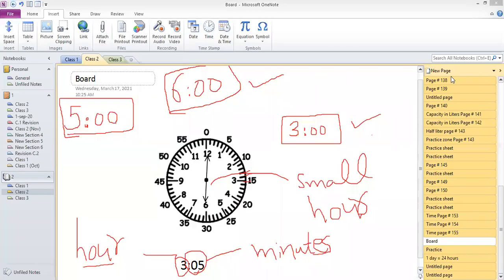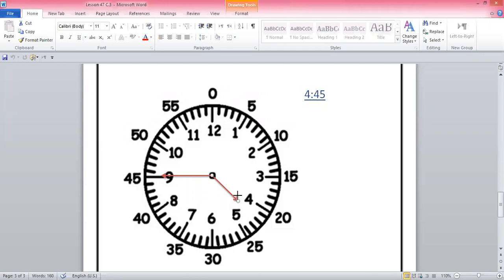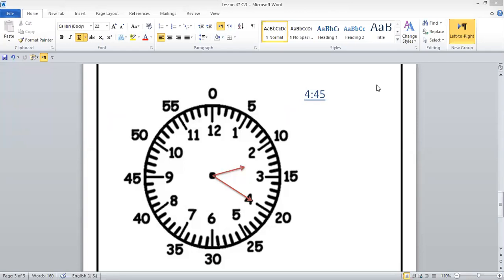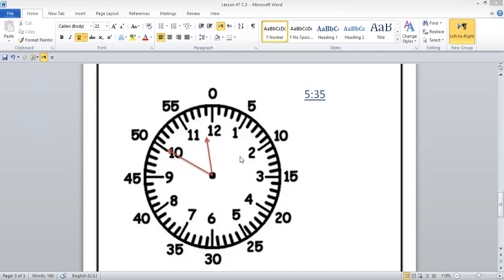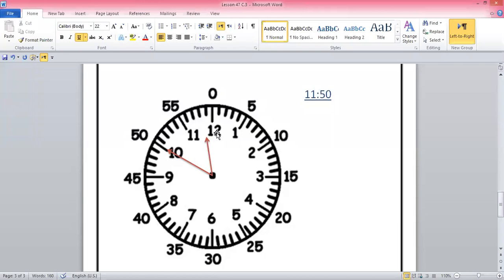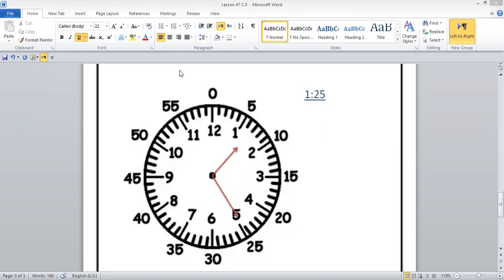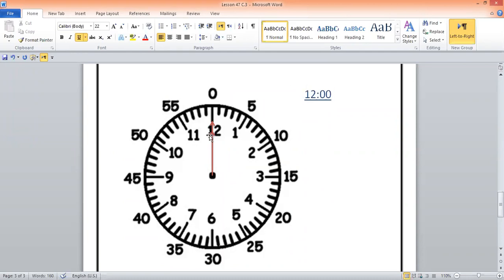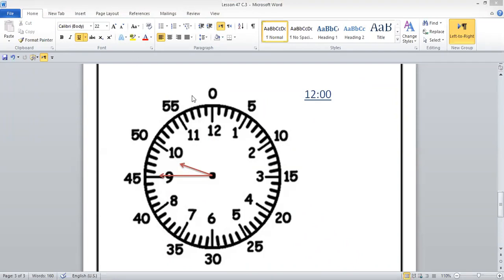Lesson 49 for Grade 2 Mathematics | 24-3-2021